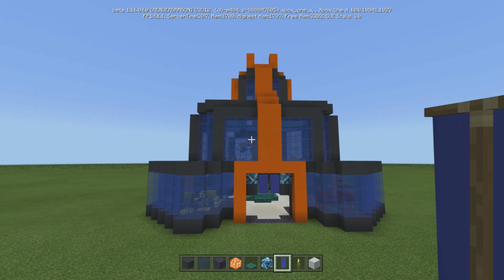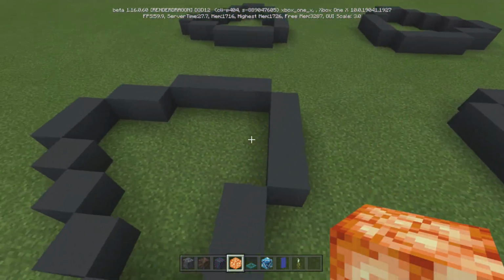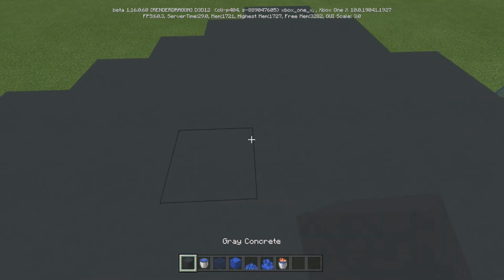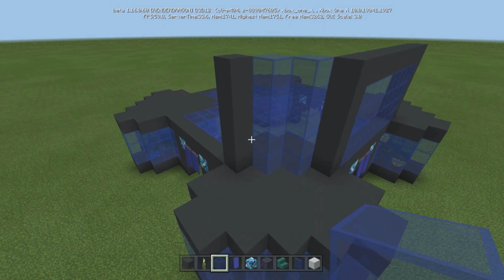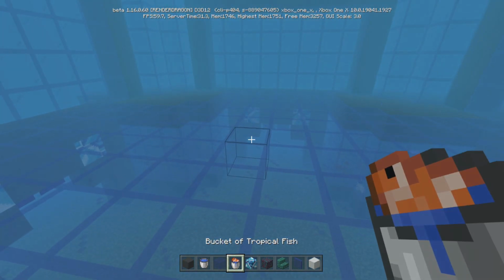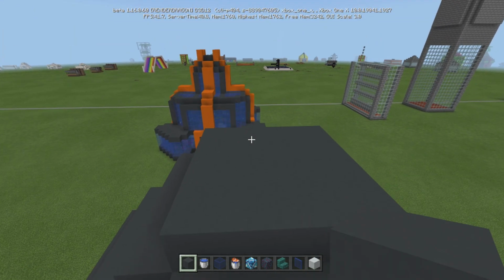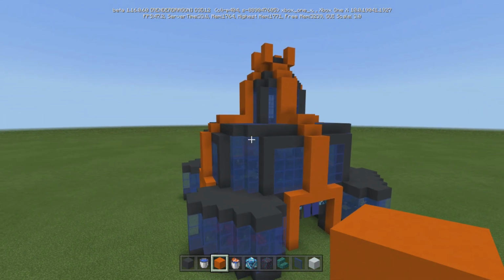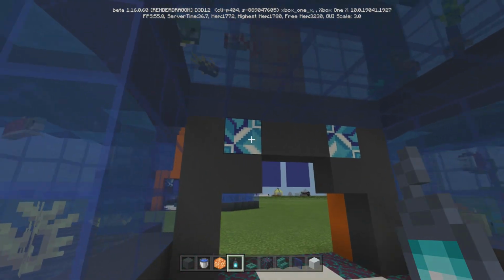How To Build An Aquarium [Minecraft Bedrock Edition]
This is my full step by step tutorial on how to build an aquarium (fish tank) in your Minecraft Bedrock Edition survival world. Here's how to catch tropical fish and dolphins easily

Channel ID: UCwhc9lYshyP60lxaYs-HmQQ